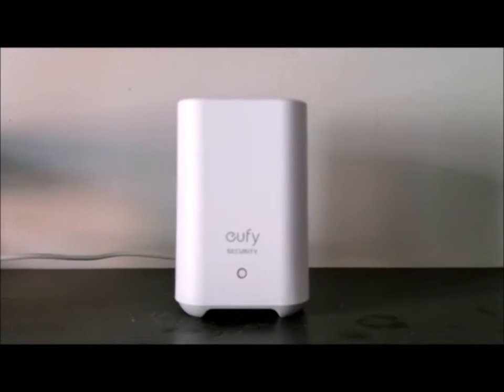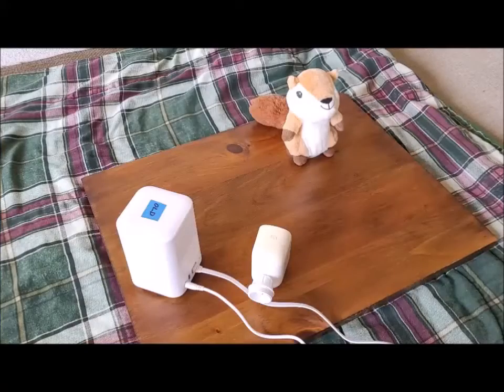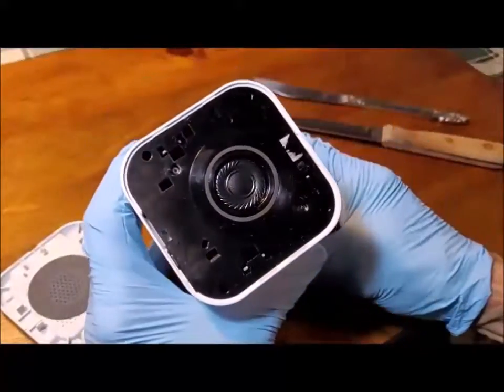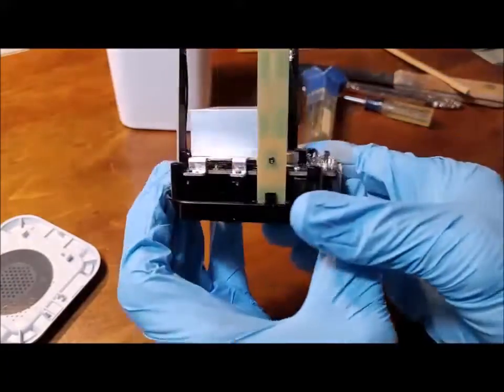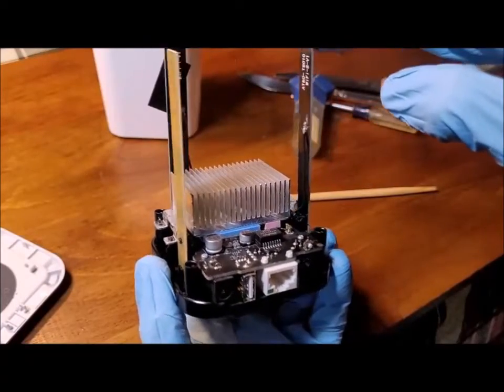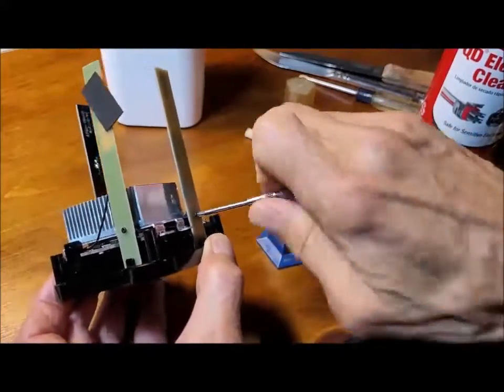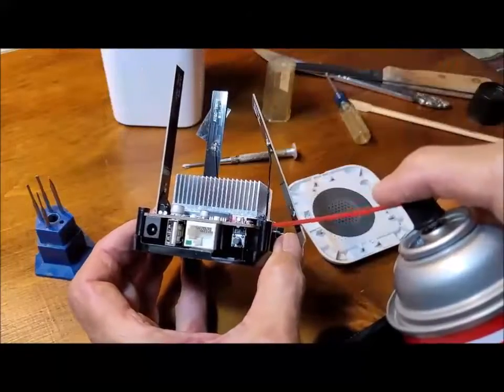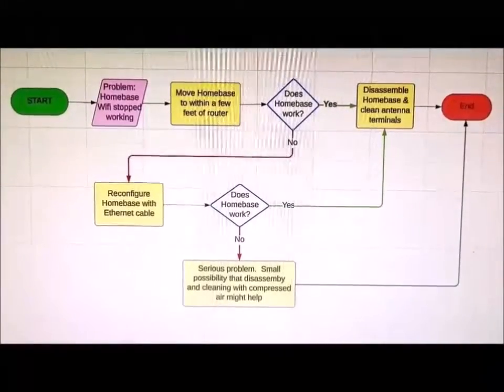Eufy Homebase is Offline and Will Not Connect----Disassembly and Repair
My Eufy Homebase 2 unit worked fine for a few years then started losing it's WIFI connection intermittently it finally lost connection with router completely.
Tools used:
1)  Phillips screwdriver #0 and #00 (from jewelers screwdriver kit)